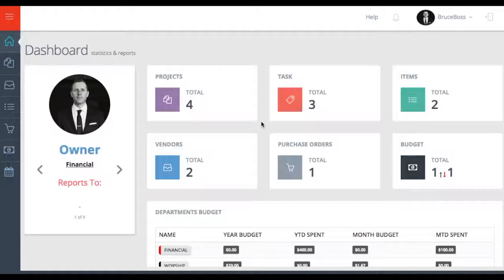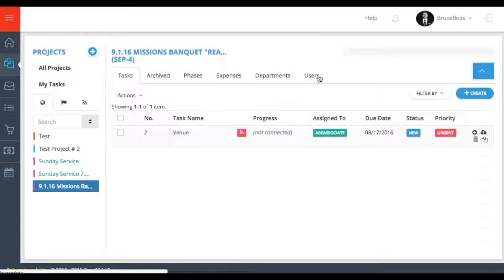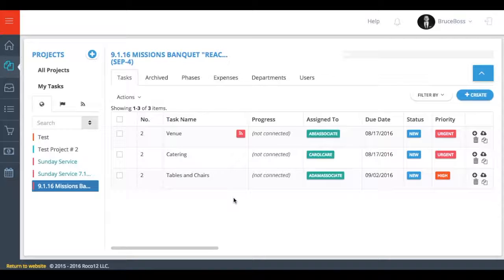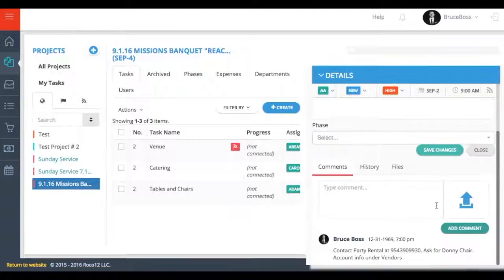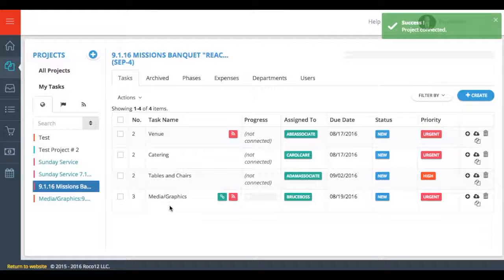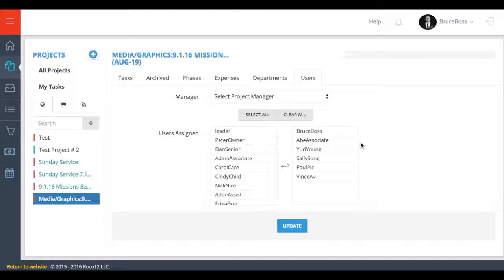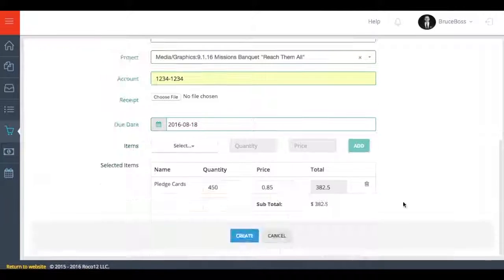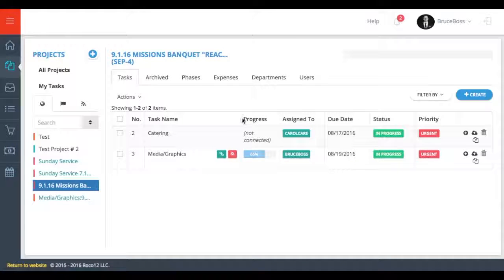Advanced Example Project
In the video, we will create an example project showing you how to use the many features of RocoCPM.